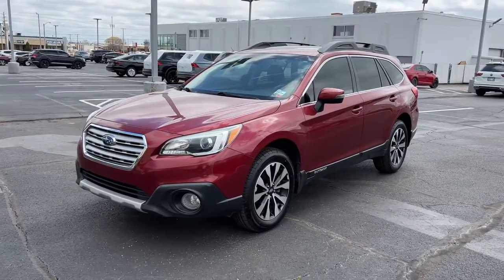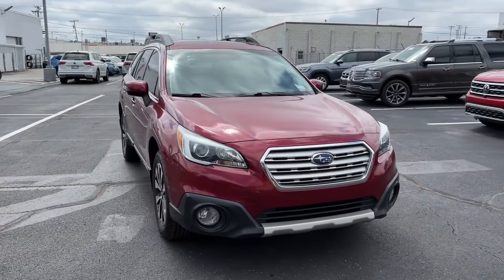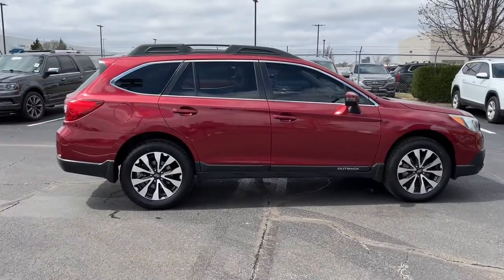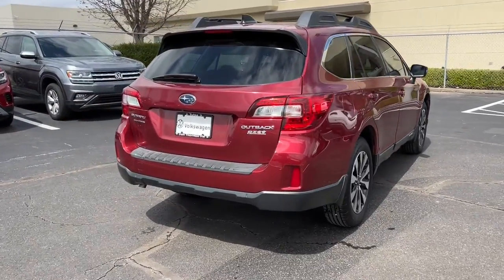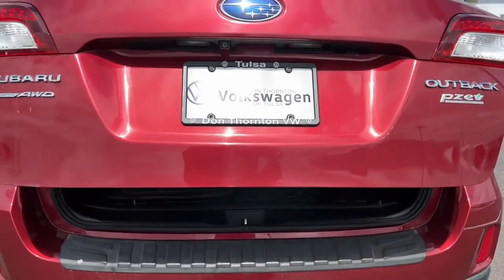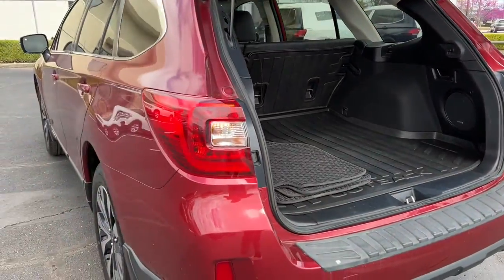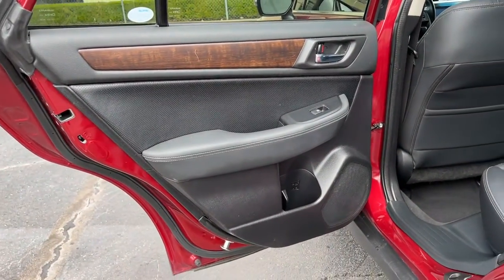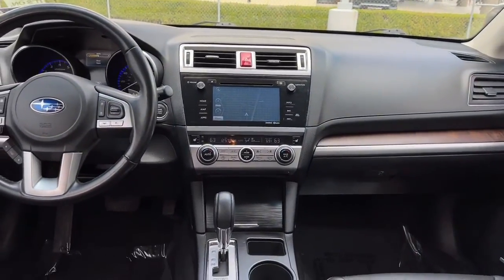2016 Subaru Outback Tulsa, Broken Arrow, Owasso, Joplin, Claremore PC593168A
Venetian Red Pearl Used 2016 Subaru Outback available in Tulsa, Oklahoma at Don Thornton Volkswagon of Tulsa. Servicing the Tulsa, Broken Arrow, Owasso, Joplin, Claremore, OK areas.

4240 S. Memorial Drive